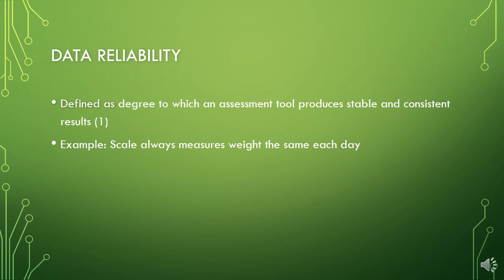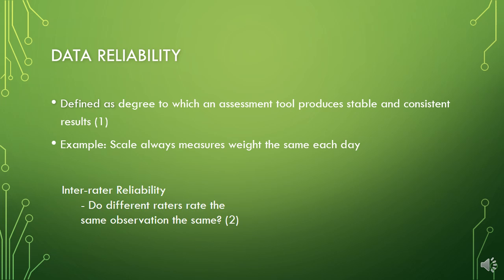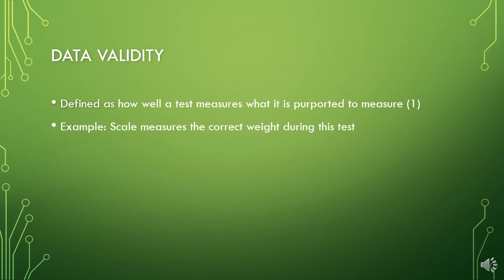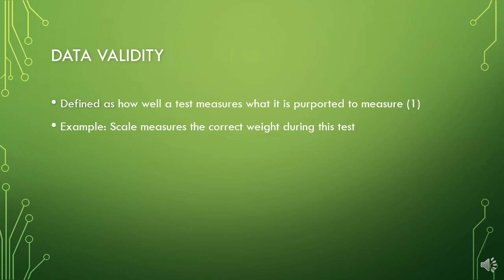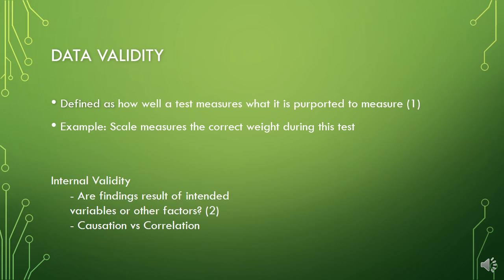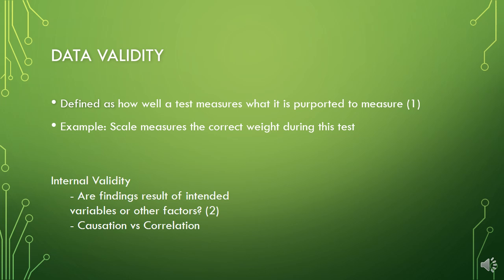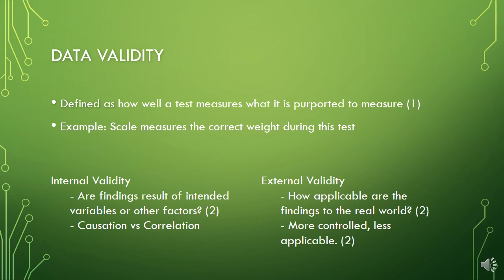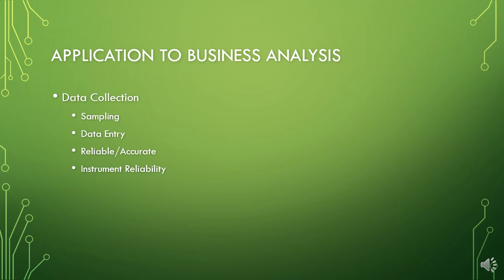Data Reliability and Validity